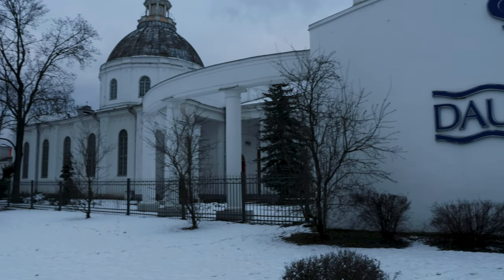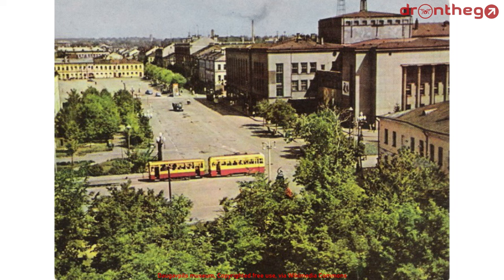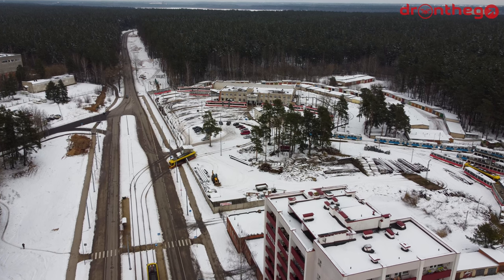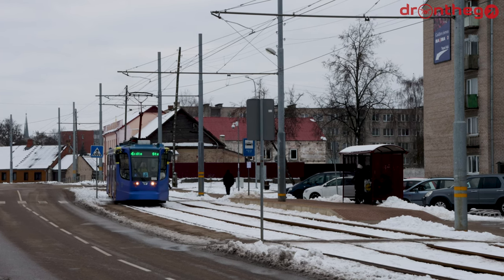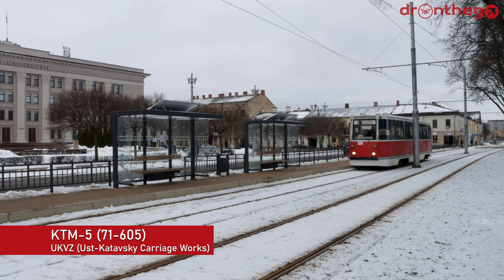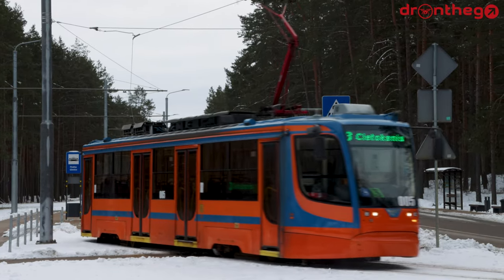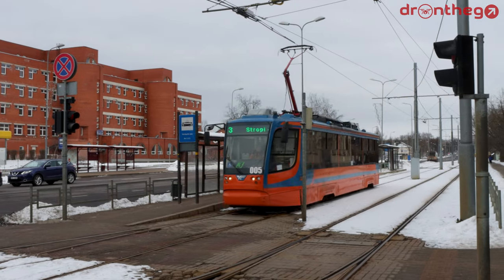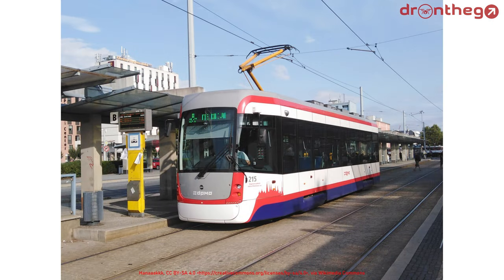Trams work in small cities too! | Daugavpils Tram 🇱🇻🚋 (Daugavpils Tramvajs) | Urban Transport #10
The tram of Daugavpils is rather unique in Europe. It is located in a rather small city (80K inhabitants), but is also operated by tram types you won't typically see in other cities in the EU, such as the KTM-5. Despite that Latvia's second city is slowly losing its population, the system got quite an overhaul recently, and with smart changes it aims to increase ridership. Also some re-routings and extensions are performed.

This video is the 10th episode of the series Transport, which describes various public transport networks (for now in Europe).

About me:
My name is Rick and I am a licensed drone pilot and transport enthusiast, based in the lovely country of Lithuania.
I started the channel dronthego in order to share my passion for towns, cities, and transportation.

Thanks to Maptiler, Geolayers 3D for their amazing software, and Envato Elements for their loads of music, stock footage, and useful tools.

*Sidenote: I noticed that there maybe a completely new section to Cietoksnis from the railway station, rather than the mentioned switch. I saw it in a forum, but could not get it confirmed.

00:00 Intro
00:48 History
02:05 Network
04:14 Fleet
06:35 Ridership
07:32 Future
08:41 Outro